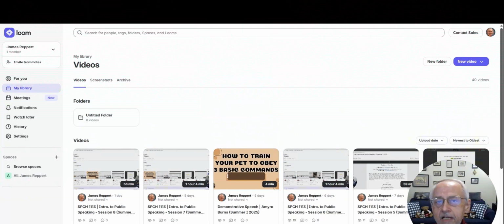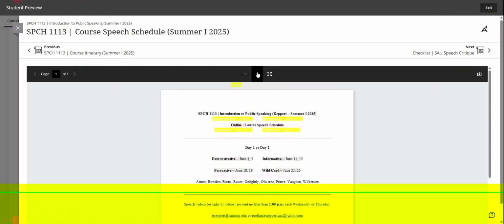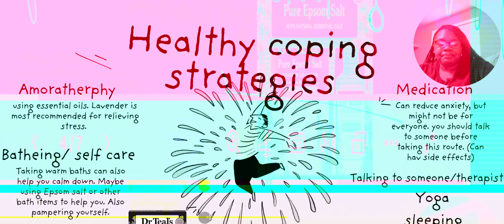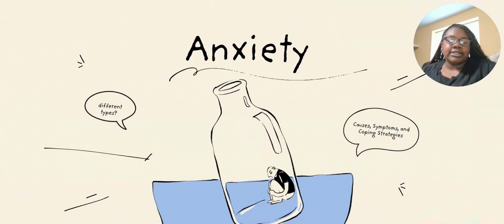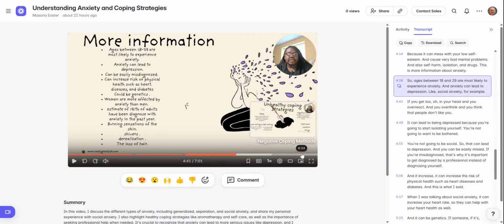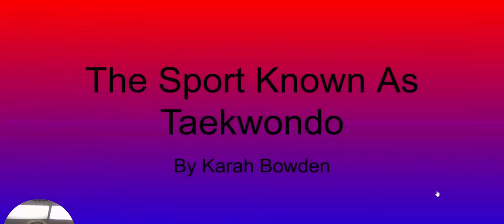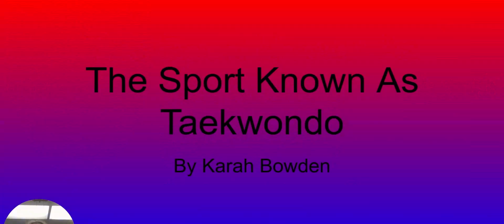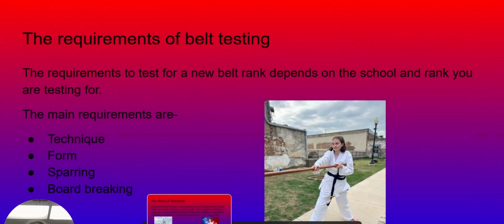SPCH 1113 | Intro. to Public Speaking - Session 10 (Summer I 2025)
Session 10 - Informative Speech | Day 1